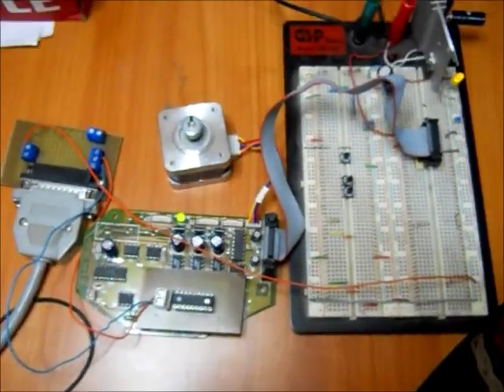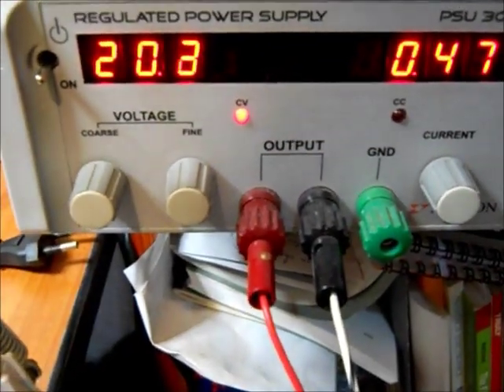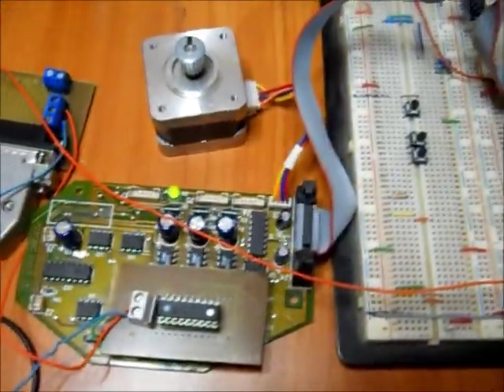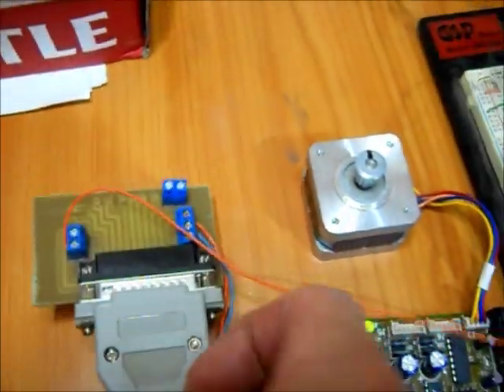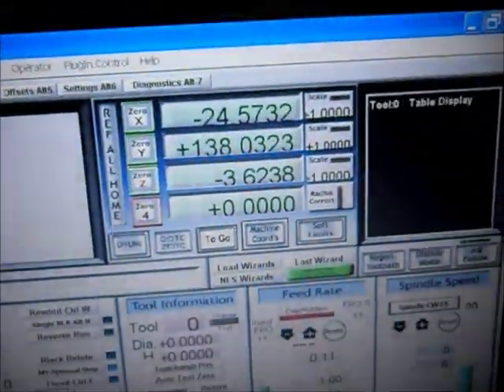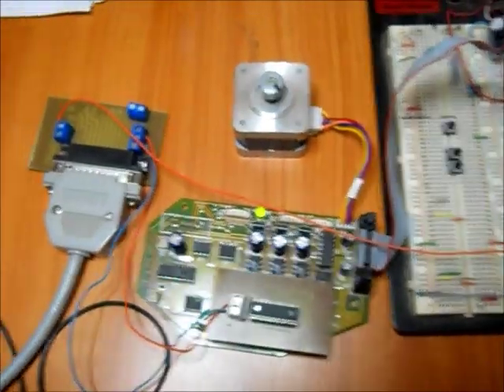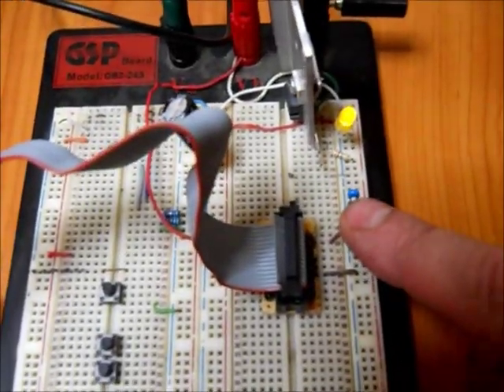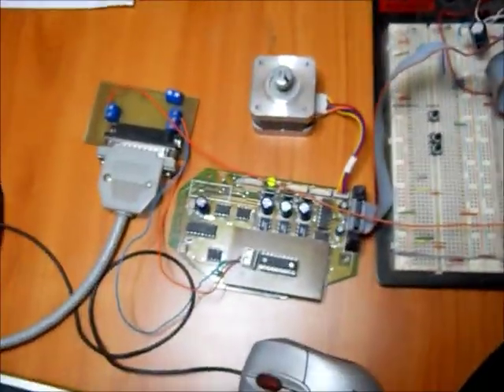CNC from Junk 3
My first hacked stepper motor driver from salvaged parts.
Going the quick and dirty way.( or impatient ) Breakout board without port protection.
I used the comparators on the PIC16F88 for driver hacking because the parallel port signal is only 3.5V ( PIC needs at least 4 Volt )
UPDATE - project is a fail - it misses steps - on to the next design